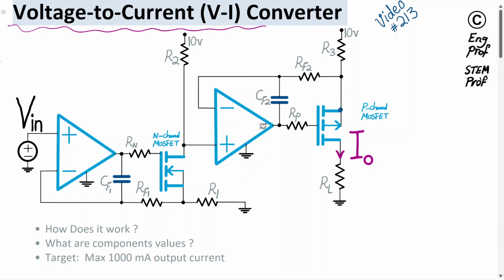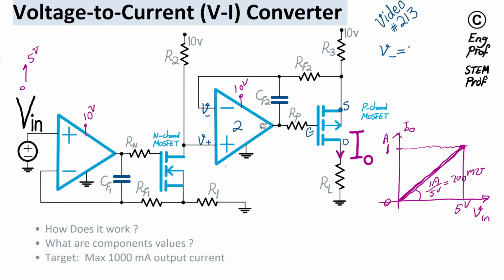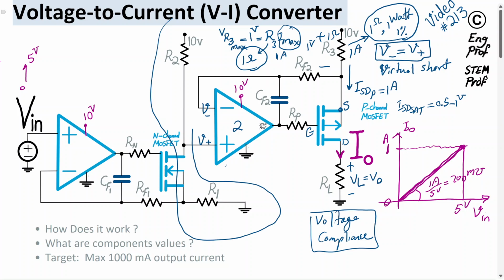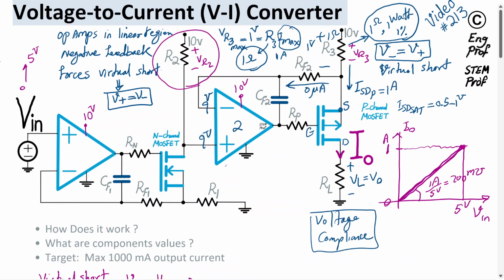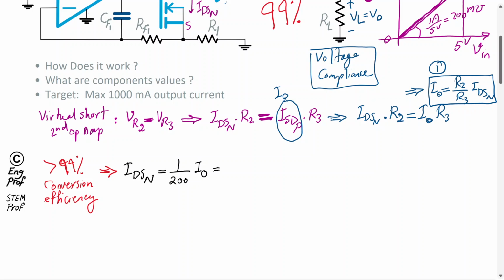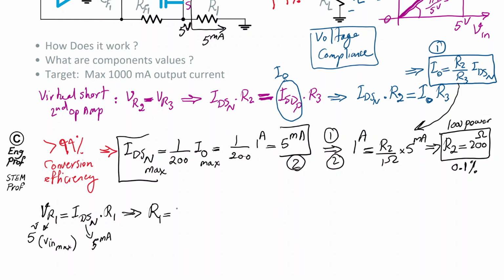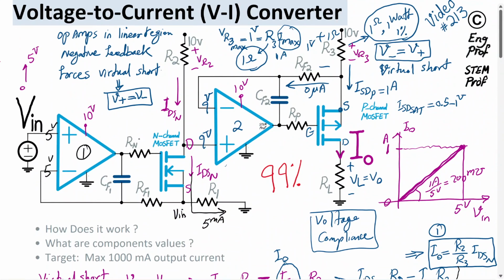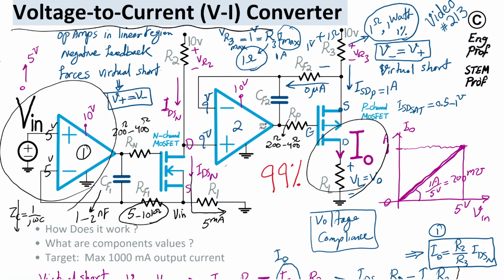Voltage to Current Converter explained with PMOS and NMOS transistors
A high-side Voltage to Current V-I converter circuit also known as Voltage-controlled current source is discussed in this video. How the voltage to current conversion works and how to choose circuit components values are explained to realize the target maximum output current and VTC which is DC transconductance coefficient for the conversion in this circuit.  We also desire to maximize the conversion efficiency to more than 99% while maximizing output voltage compliance. This circuit is implemented with two operational amplifiers, one low-power N-channel MOSFET transistor and one high-power P-channel MOSFET transistor.  The conversion of input voltage to output current is controlled by three resistors in this circuit.  The output resistor is a low-impedance high power resistor with a value of of on the order of one ohm.  The resistor tolerances are also discussed due to practical considerations. The stability or compensation feedback capacitor and resistors are also discussed for the op amps, NMOS and PMOS transistors.